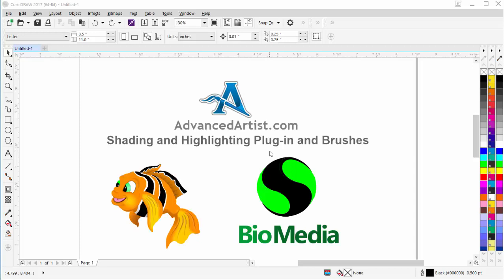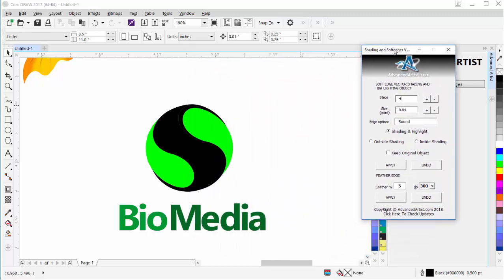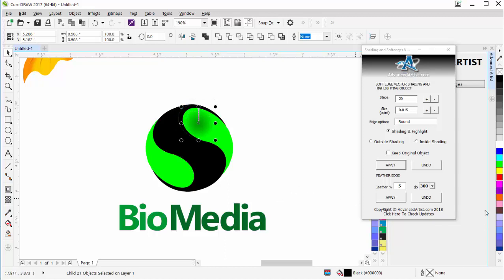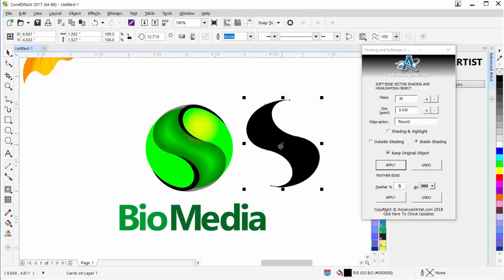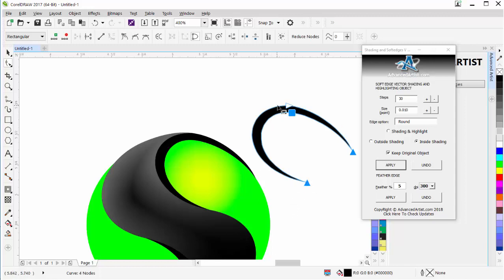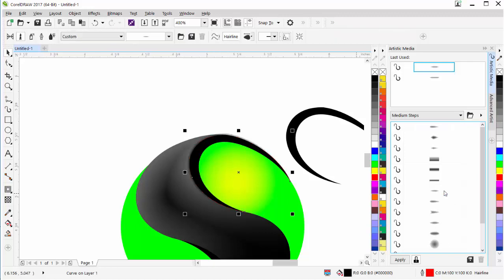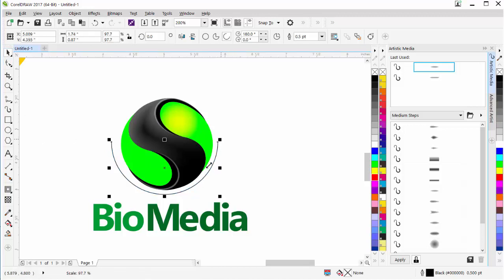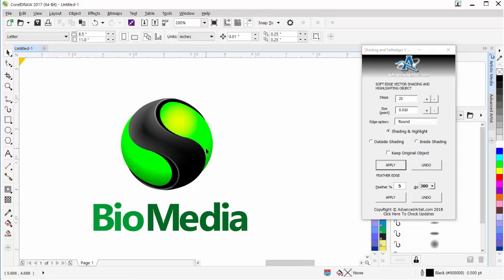AdvancedArtist.com Shading and Highligting tools.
Quickly and easily add pop, shading, highlighting and depth to your designs. Availble now on AdvancedArtist.com